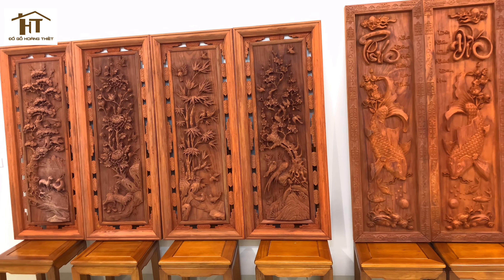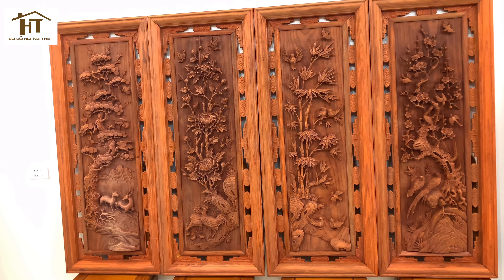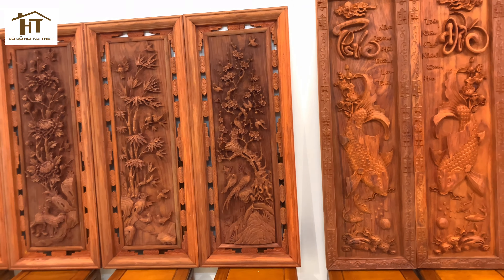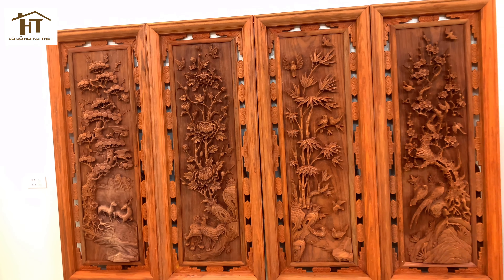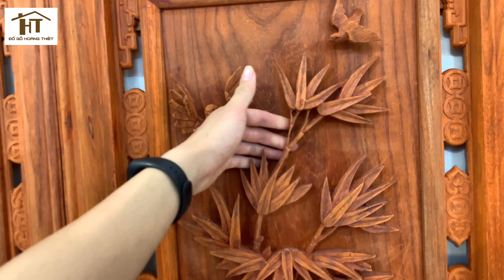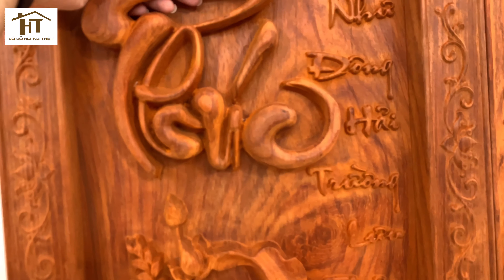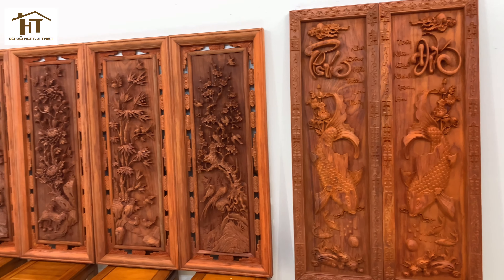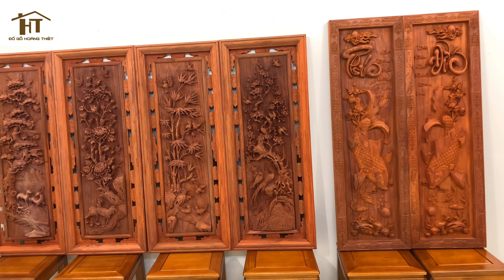2 Mẫu Tranh Gỗ Phù Hợp Với Các Gia Chủ Có Không Gian Phòng khách Rộng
2 Mẫu Tranh Gỗ Phù Hợp Với Các Gia Chủ Có Không Gian Phòng khách Rộng

Xưởng Đục Các Mẫu Tranh Gỗ Như : tranh gỗ cá chép , Tranh Gỗ Trống đồng , tranh đồng hồ , tranh vinh quy bái tổ , Tranh gỗ đồng quê , Tranh gỗ treo tường , tranh gỗ bát mã , tranh gỗ tứ quý , Tranh gỗ vinh quy bái tổ , Cuốn thư câu đối gỗ , Hoành phi câu đối gỗ ,tranh cửu ngư quần hội , Tranh Thuận Buồm Xuối gió

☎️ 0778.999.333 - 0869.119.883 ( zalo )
Địa chỉ : Đối Diện Cổng Làng Nghề Mộc Truyền Thống Đại Nghiệp - Tân Dân -  Phú Xuyên - Hà Nội